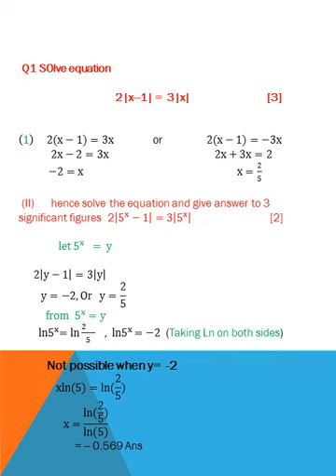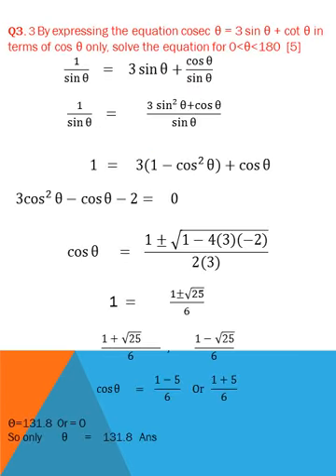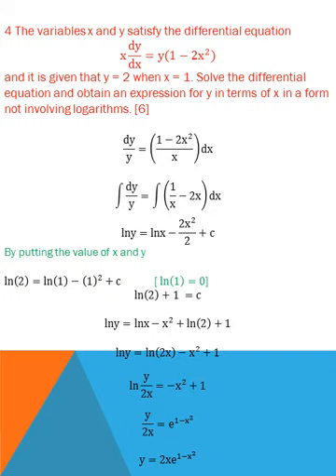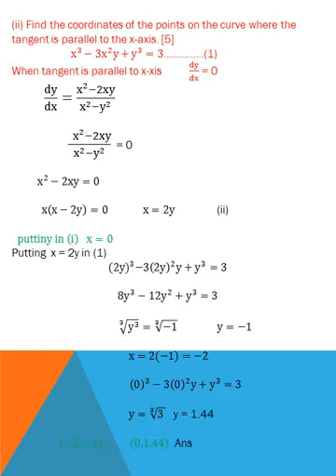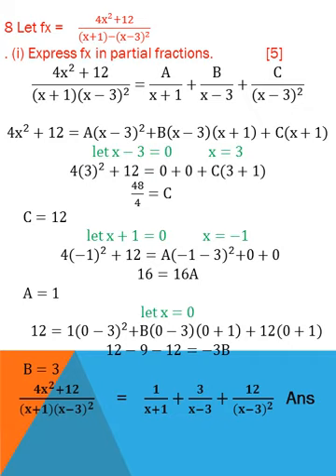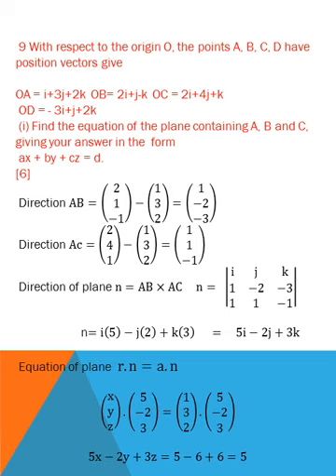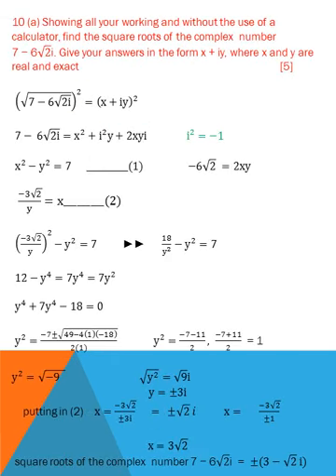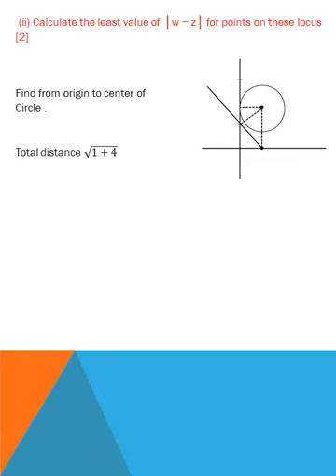Past papers solutions P3 May/ june/ 2016/ 31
p3 is the key paper for A-level carry 75 marks and its the most difficult paper. if you have strong grip of formula then its will become easy.but continuity is the key of success.if you prepare 5 marks a day then you will be easy to get success.i recommend you to spend 30 - 40 minutes daily on p3.in this way your p1 automatically covered more then 80%.it means if you spend more time on p3 then in short time you will secure good grade in p1.